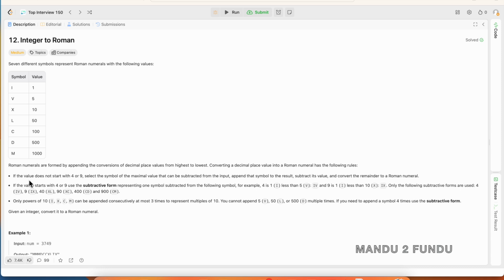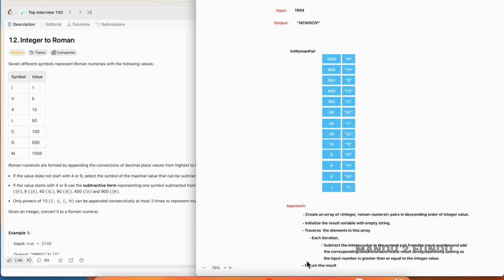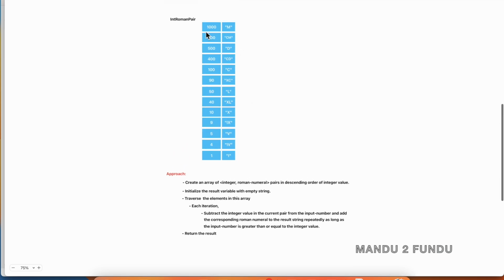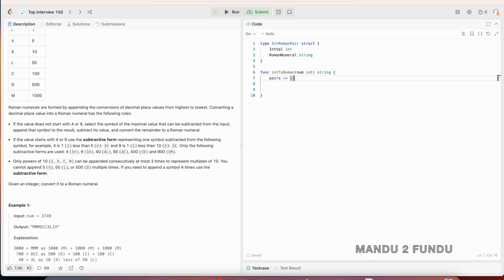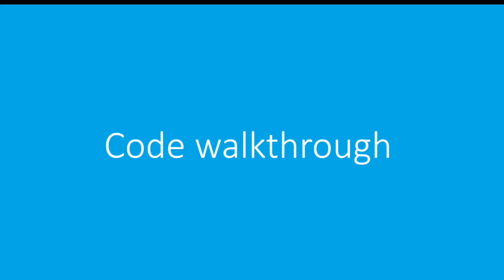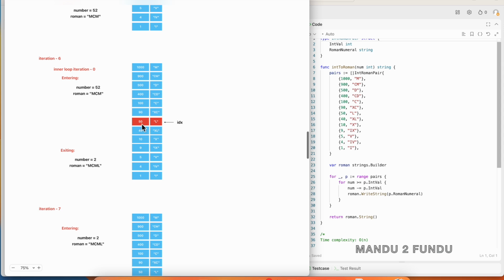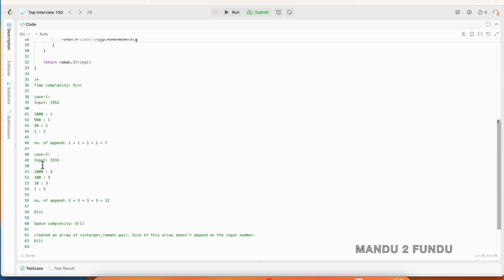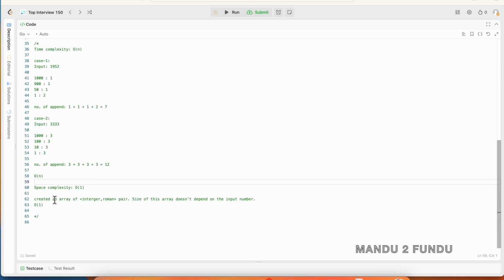LeetCode solution in Golang - Integer to Roman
00:00 - Introduction
00:09 - Problem Description
05:46 - Flow chart
07:28 - Coding
10:03 - Code walkthrough
14:07 - Time and Space complexity
17:24 - Thank you